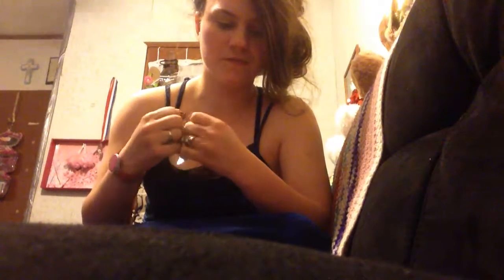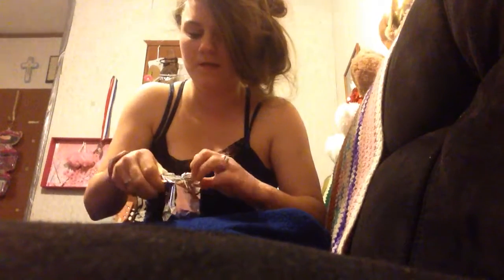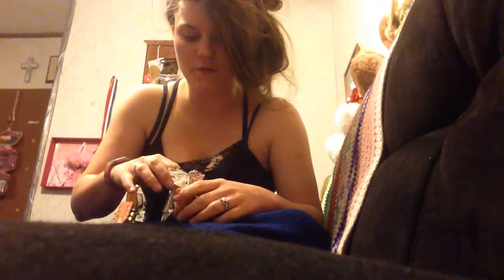Dollar store food review